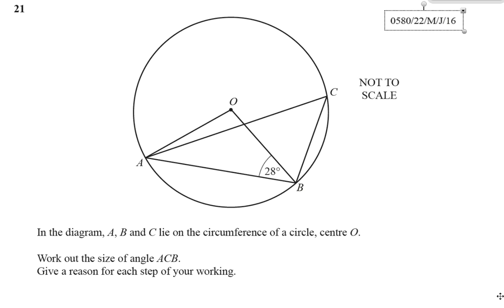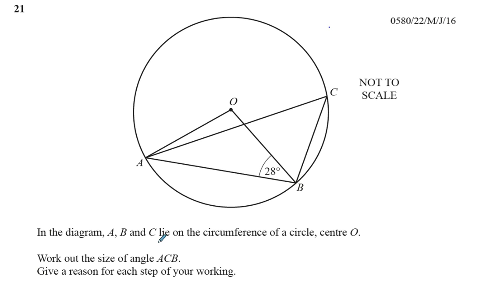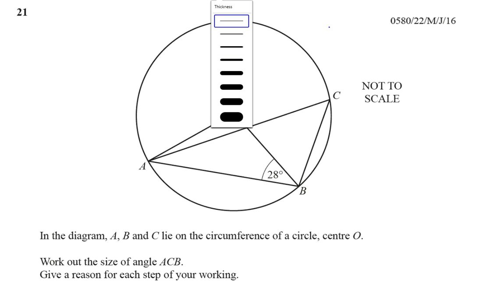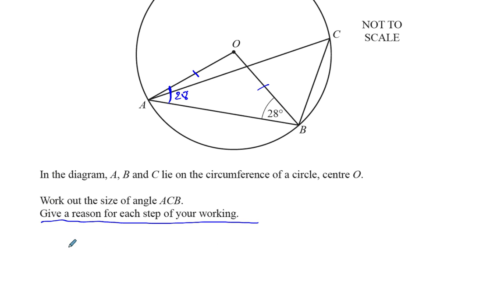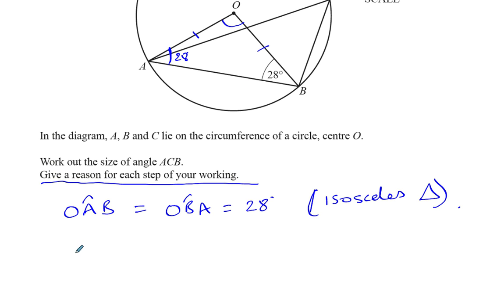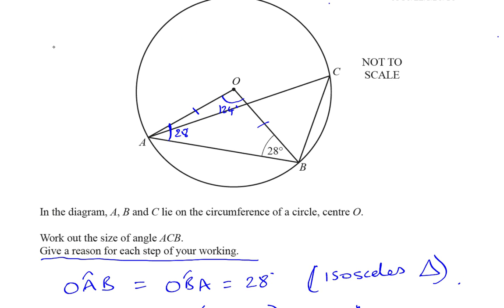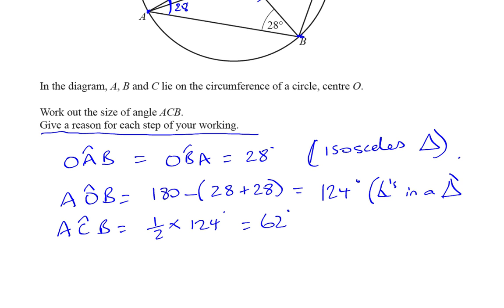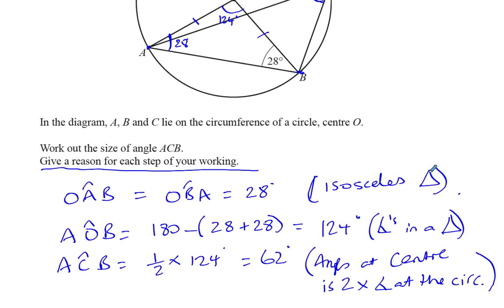0580 22 M J 16 Q21 Angles in Circles